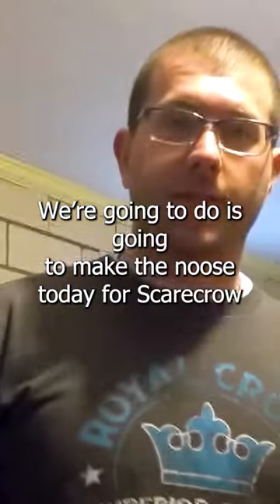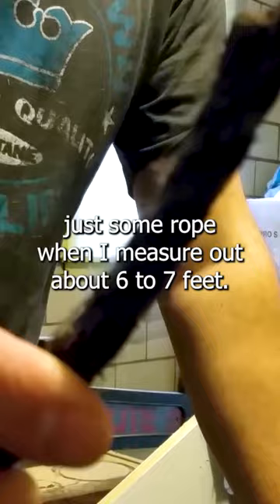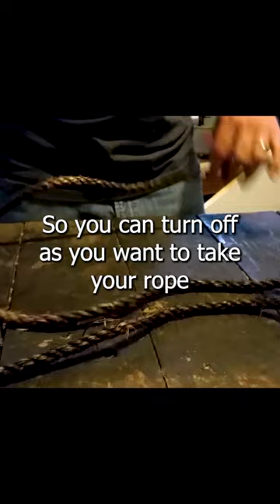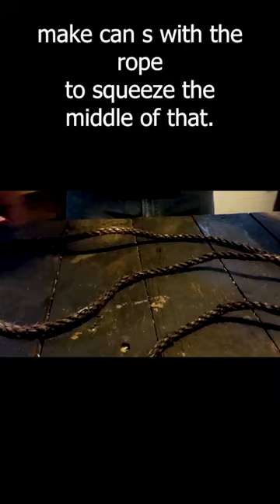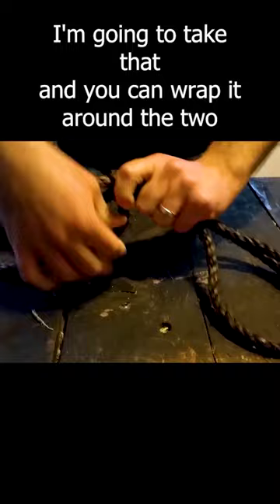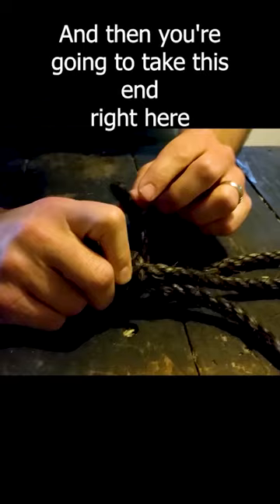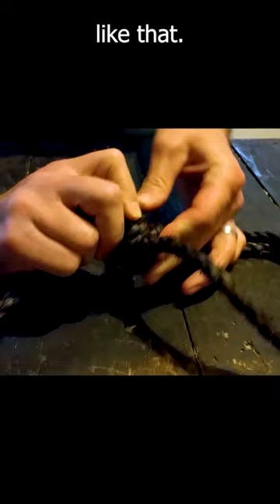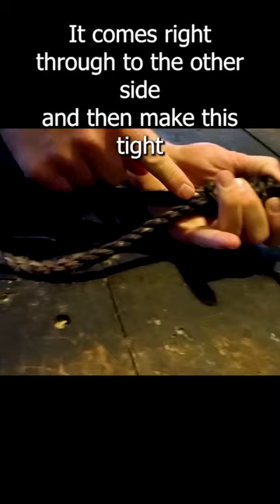Scarecrow Noose Tie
Let's tie the Noose! Get supplies I used here get supplies to make it Camera Video
Camera Stills

Burlap bags
Dap 230
Foam heads for
Girls
dewalt drill
dewalt saw
dewalt drill bits
7/8 drill bit
plywood pieces
2x4
7/8” dowel rod
2 ½” Wood Screws
Tape Measure
Needle Nose Plyers
Brushes Lot
Acrylic Basic Set
3/8 inch rope
Sisal Twine
Brown Dye
Bubble Wrap
Masking Tape
Packaging Tape
Nitrate Gloves